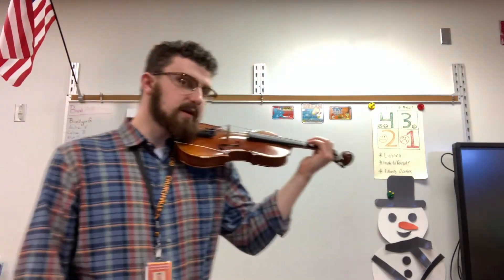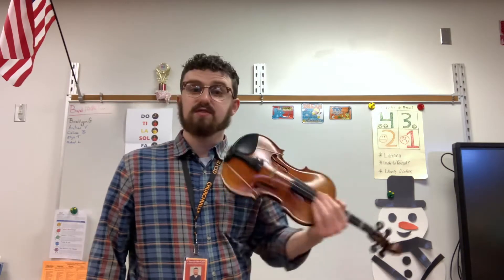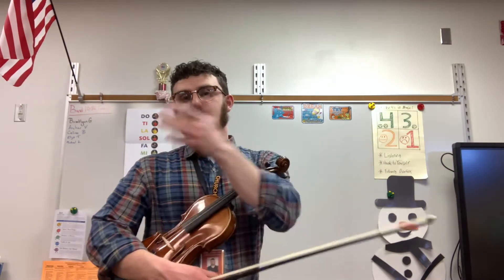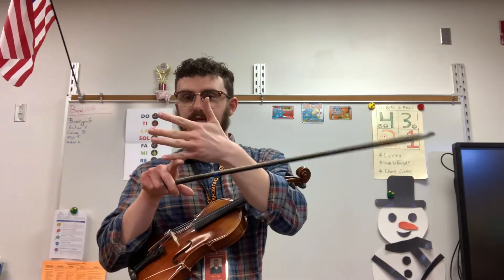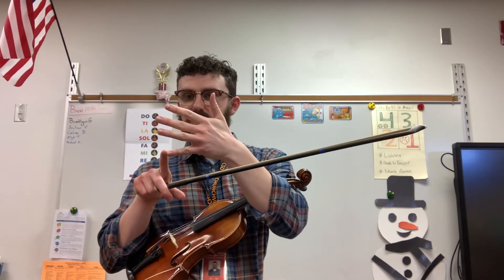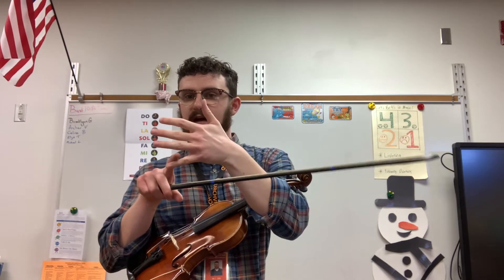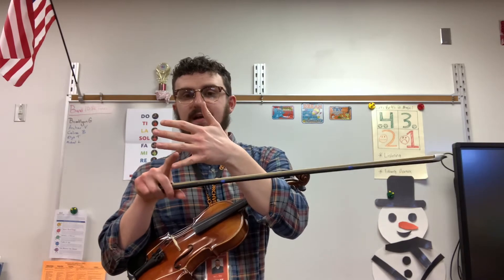Au Claire De La Lune Playthrough: Essential Elements Song 71 (page 20) for Violin